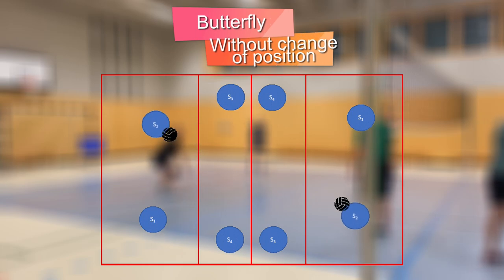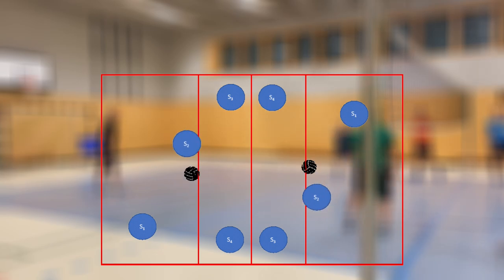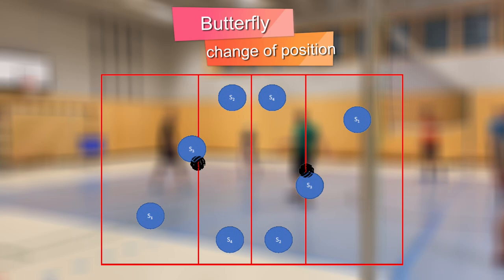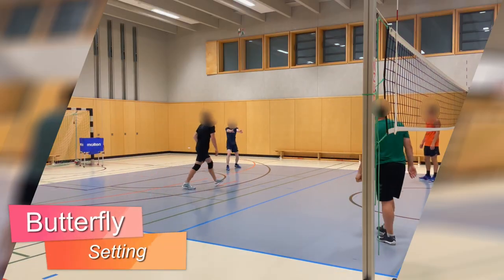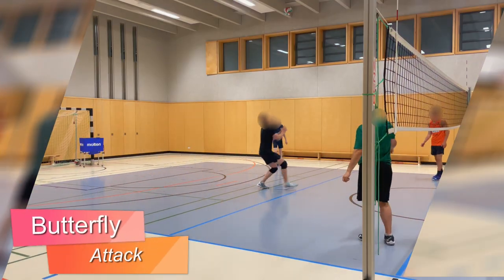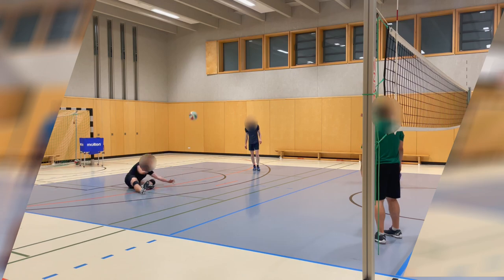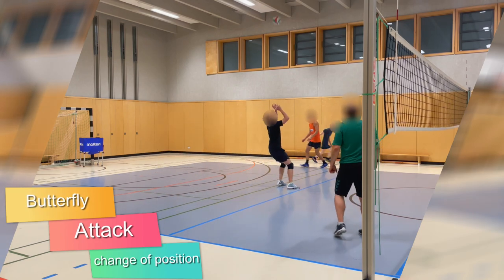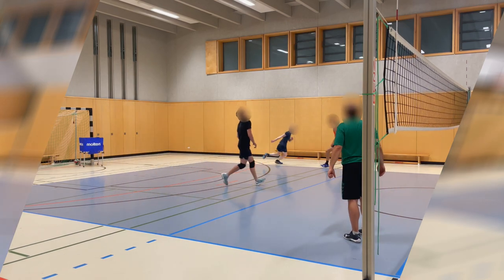🇺🇸/🇬🇧 Butterfly [Volleyball Ball Control Drill]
Are you struggling to control your Volleyball ball? In this video, we'll show you how to improve your ball control with a simple Butterfly Drill.

This drill will help you develop your volleyball skills by improving your control over the ball. By the end of this video, you'll be able to control the ball much better and deliver powerful volleys!

00:00 Intro
00:10 Description
01:16 Setting
01:37 Attack
02:13 Attack with change of position

With "Volleyball with Passion" you have the ultimate collection of volleyball exercises to create your training. If you're looking for variety in your training but struggle to come up with new exercises or are simply curious about what others do in their training, then you've come to the right place! I want to provide you with many new inspirations and ideas to take your volleyball training to the next level.

 ▬ More information ▬▬▬▬▬▬▬▬▬▬▬▬